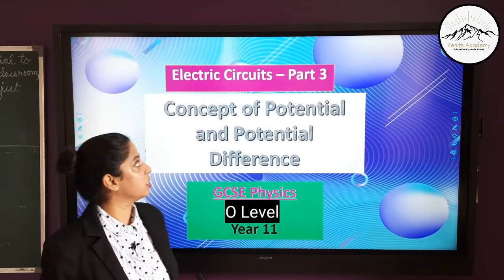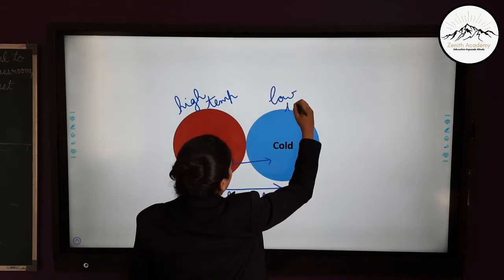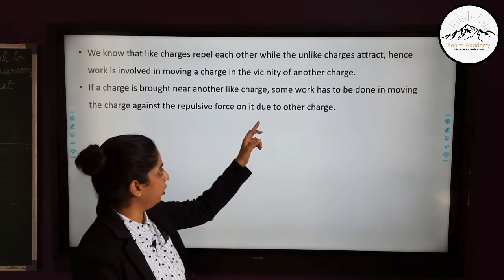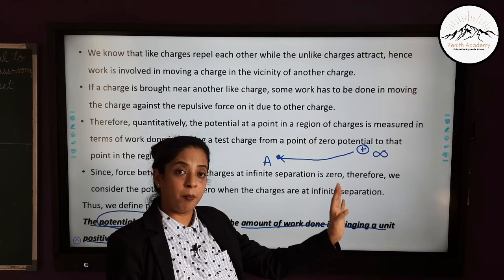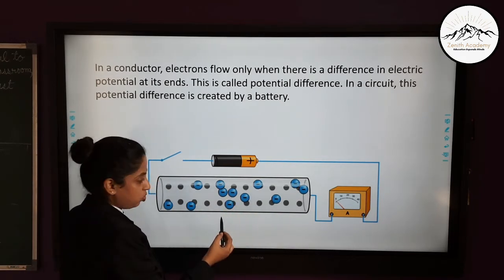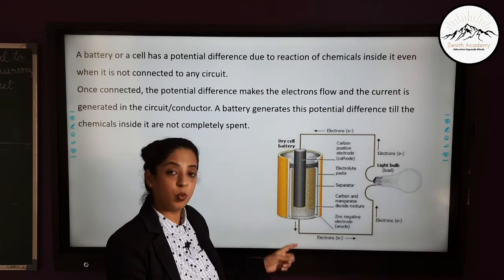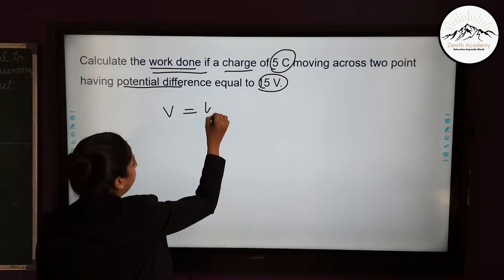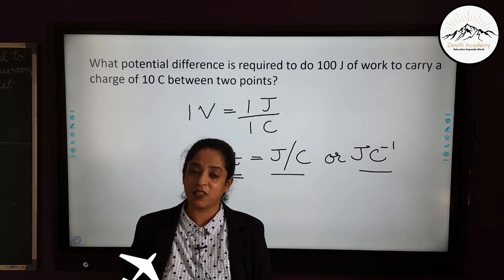Potential and Potential difference - Electric Circuits Part 3- GCSE (O level year 11)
Potential and Potential Difference